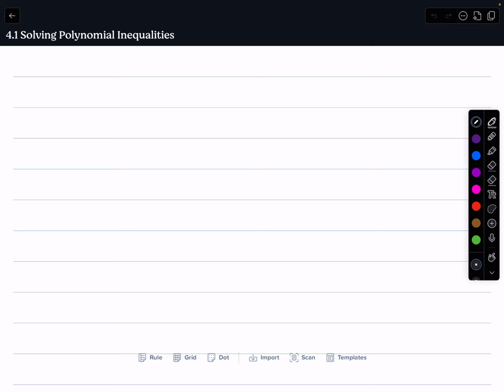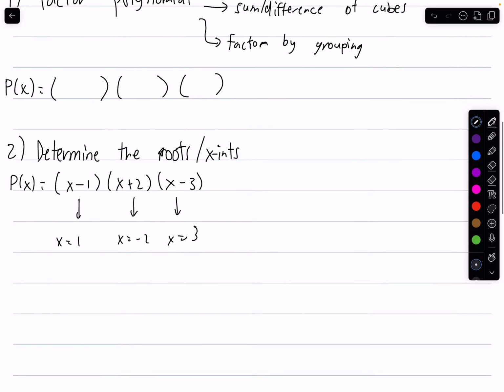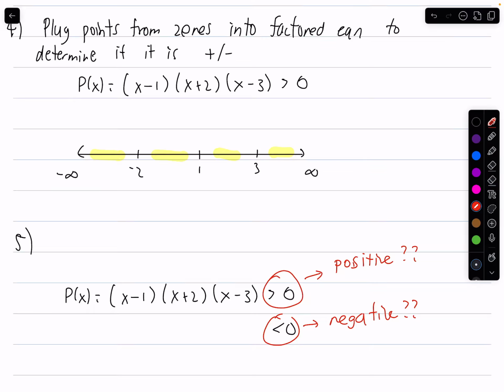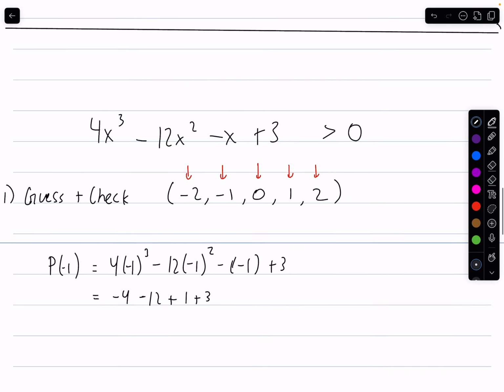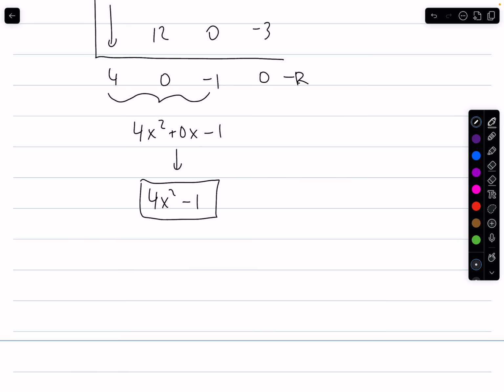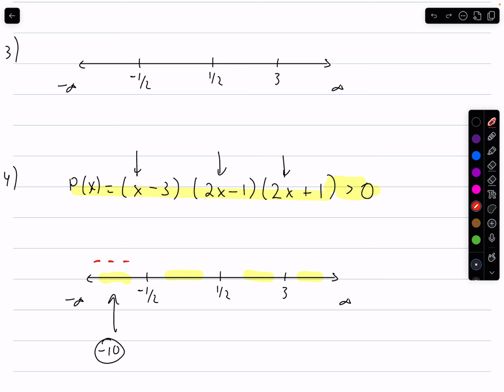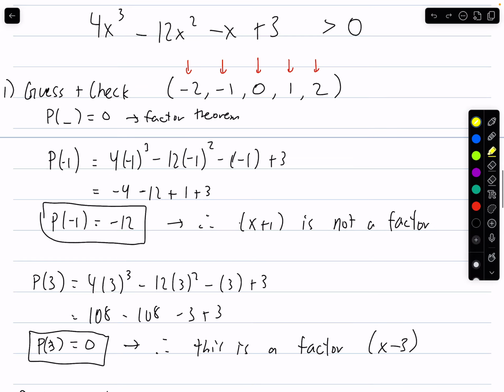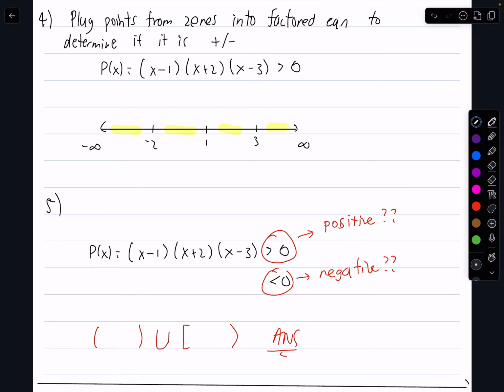4.3 Solving Polynomial Inequalities -Grade 12 Advanced Functions [NELSON TEXTBOOK]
📚 Topic: Solving Polynomial Inequalities